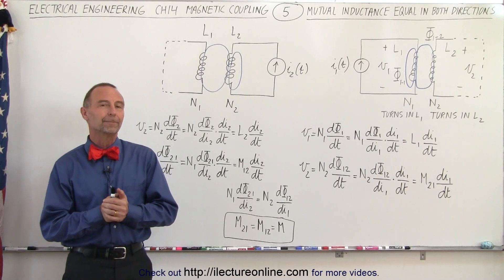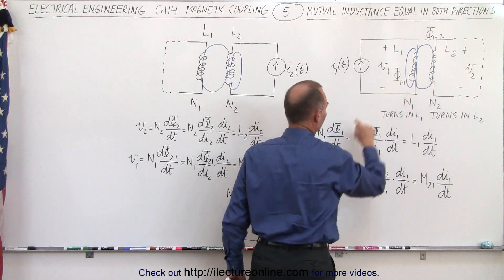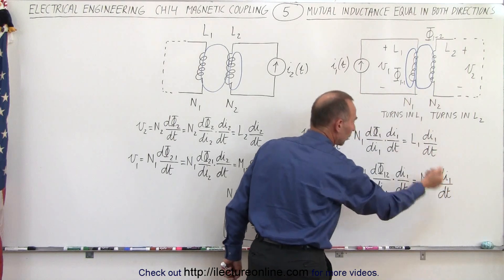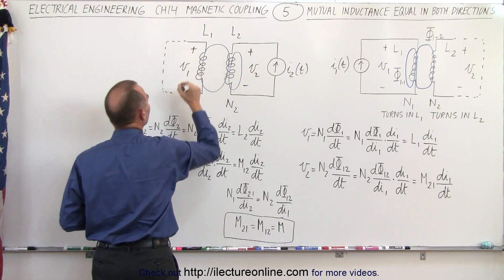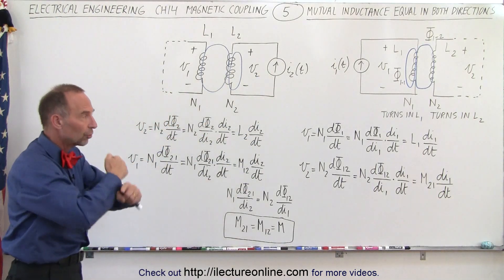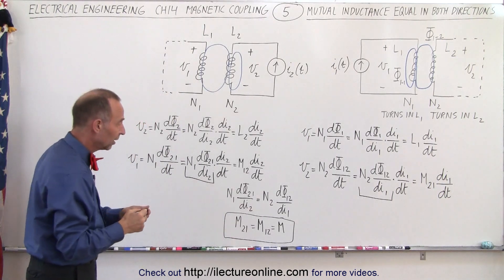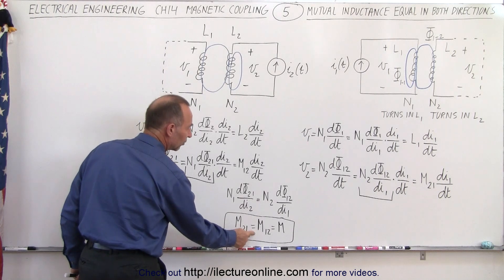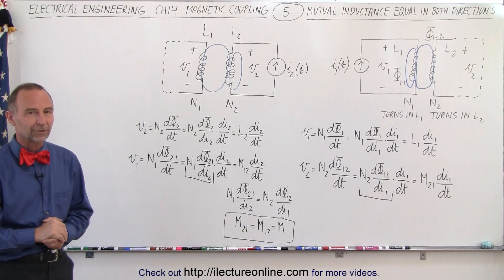Electrical Engineering: Ch 14 Magnetic Coupling (5 of 55) Mutual Inductance Equal in Both Directio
In this video I will take a closer look to see if mutual inductance works in both directions, and if in both directions the mutual inductance is indeed the same.